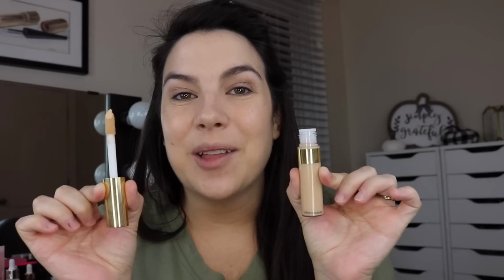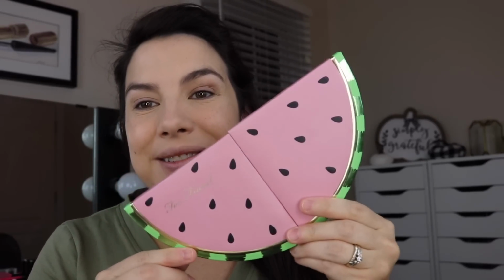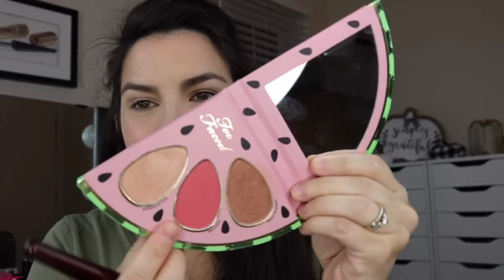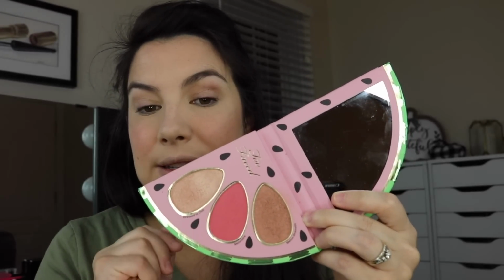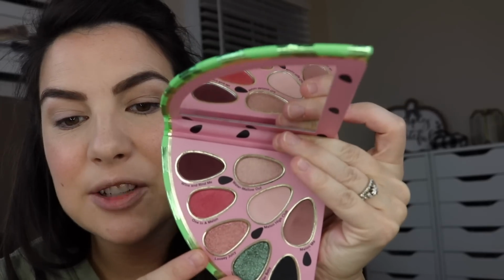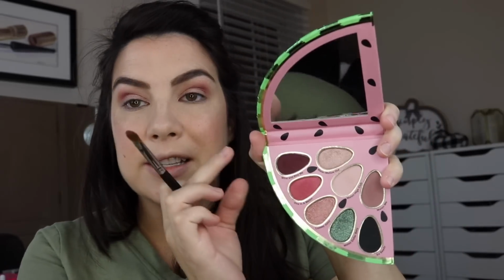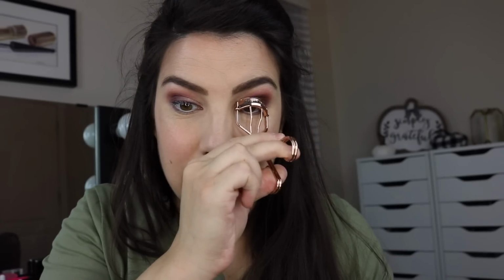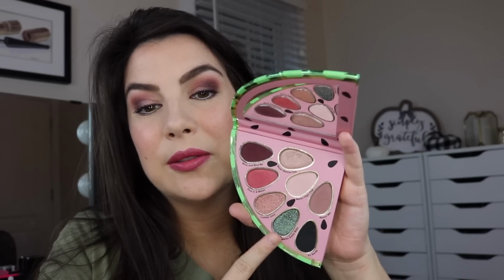NEW MAKEUP PLAYTIME... Fun or Actually Functional?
Sharing the hits and misses as I play with new makeup! :) NEW- MAKEUP HOT TAKES AND: NUDESTIX Best/Worst

This has no impact on the cost to the consumer. I link to products this way whenever possible, and it has no bearing on the products I choose to review or recommend. I would link the products on Ulta/Sephora/whatever brand’s website anyway as a means of connecting you to further info on the products, so now it simply offers the potential for a slight financial benefit to me, which I greatly appreciate as I do not ever do sponsored videos. Feel free to use, or not use, the links provided. Thanks!)

Profound Thought:
"How often I found where I should be going only by setting out for somewhere else."
-R. Buckminster Fuller

Random Thought:
Walking Tacos (basically all the taco stuff added to one of those mini bags of chips) are a brilliant idea. I served them at a party last night and they were much loved.

Oh and following up on the staying power of this look (sorry I didn't have check-ins, it was a crazy day), but the Milk Flex Stick wore great all over the face- one of my better days wearing it and it only broke down on my nose... I think the EL Radiant Concealer also wore really well, which probably helped the whole situation. Lipstick was half worn-off by mid-morning and mostly gone by lunch... pretty, comfortable, but not very long wearing. Eye look seemed to be pretty consistent all day!